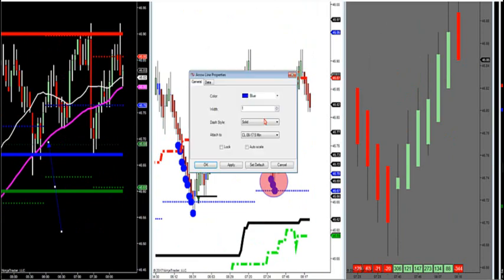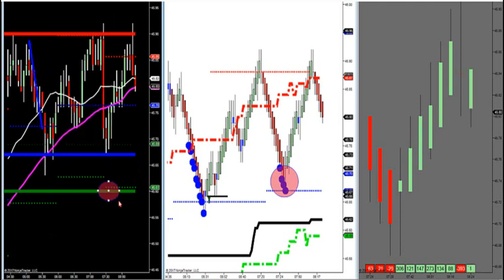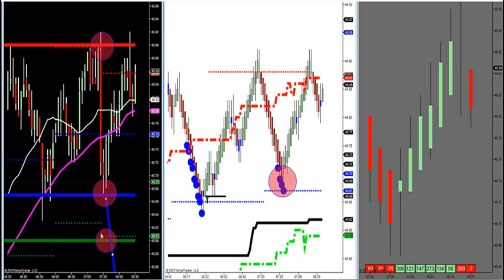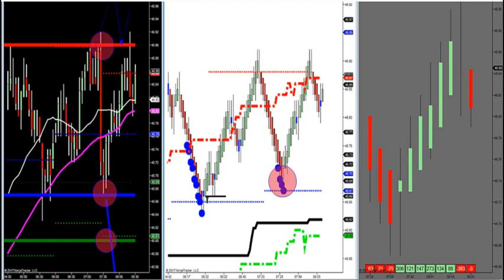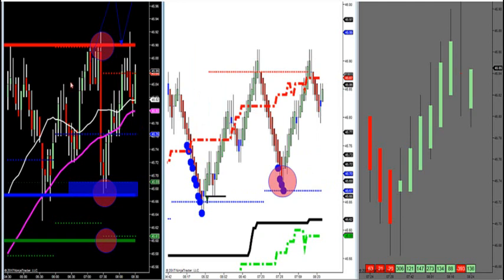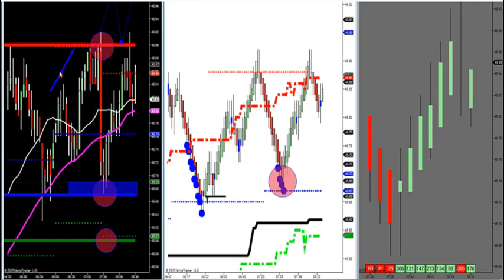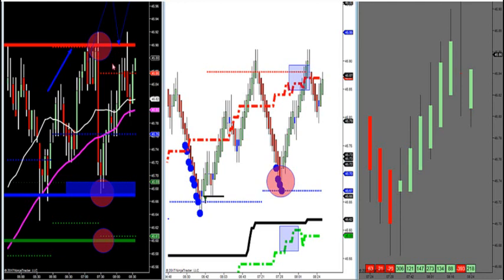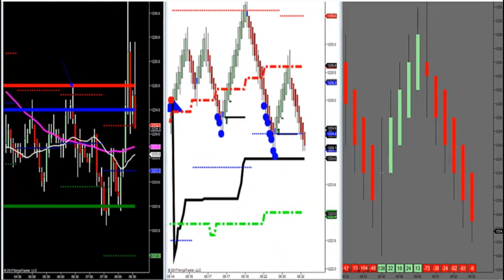7-6-17 How To Trade Off Market Profile Levels. -- DayTradingTheFutures.com